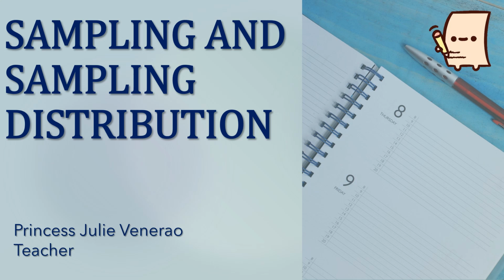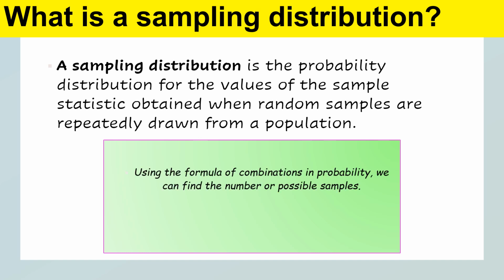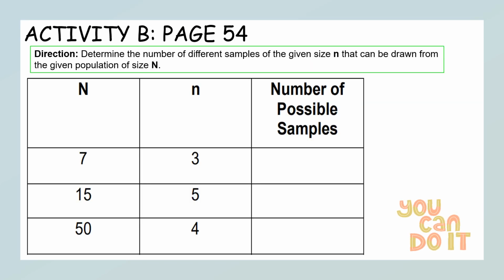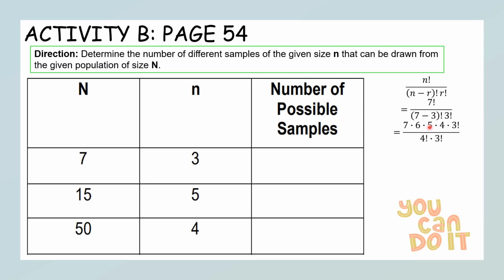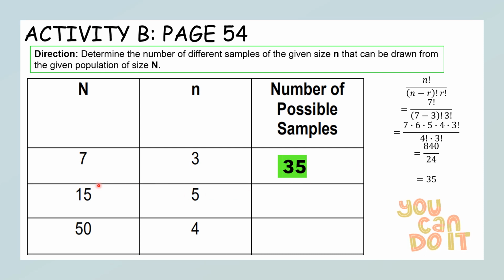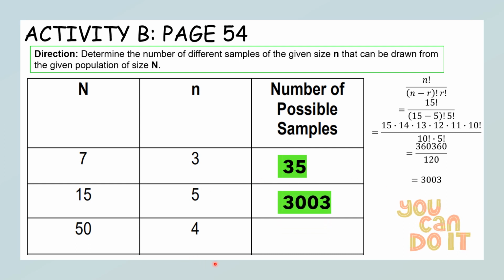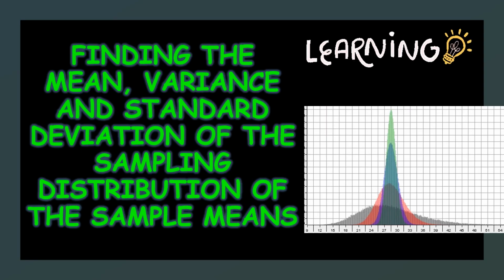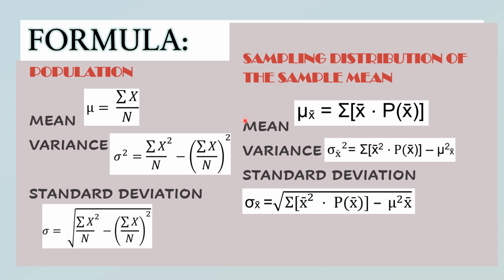Combination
Combinations in probability